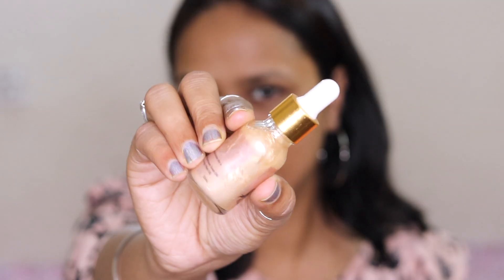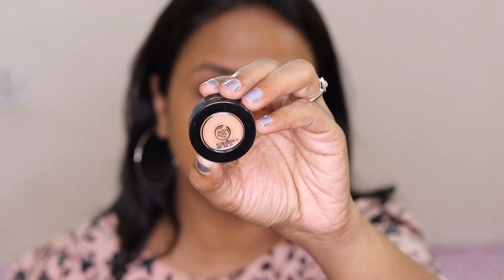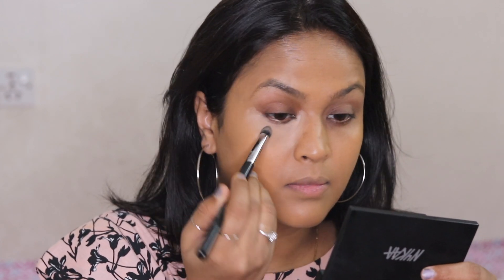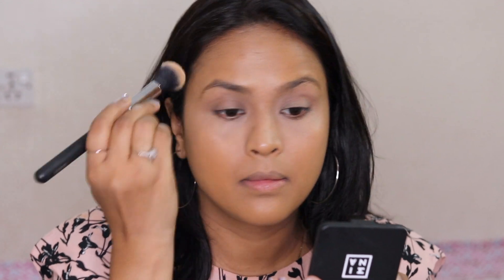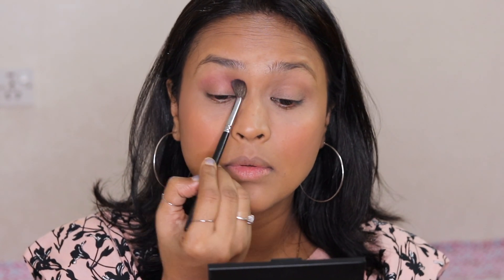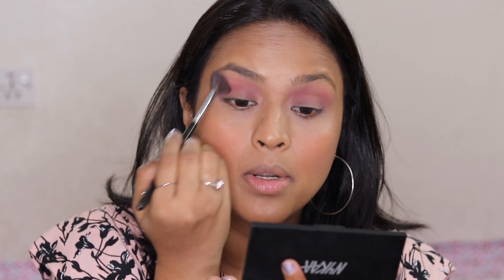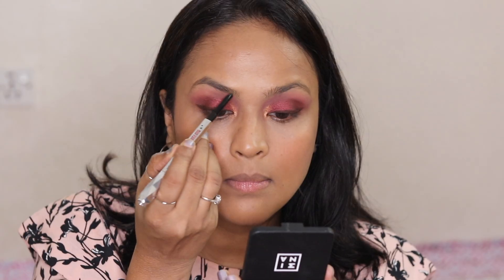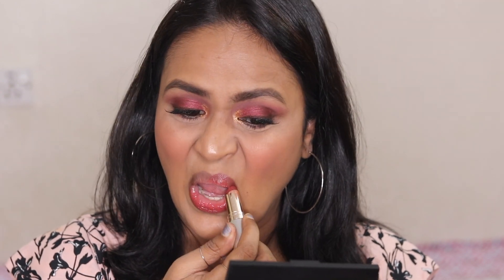GRWM - Nykaa Just Wink It Palette, Nykaa Skinshield Foundation, Kiko Jelly Lipstick, Swiss Beauty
Products Used -

Nykaa Just Wink It! 12 in 1 - Eyeshadow Palette - Crushed Berries

The Body Shop Smoky 2 In 1 Gel Liner - Brown

Also Watch-